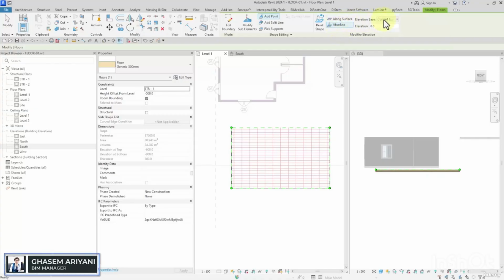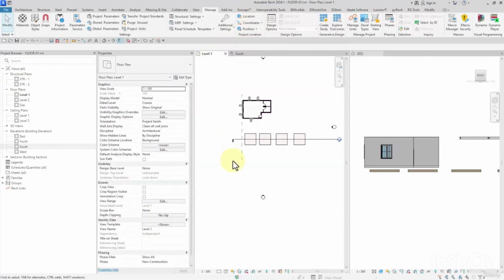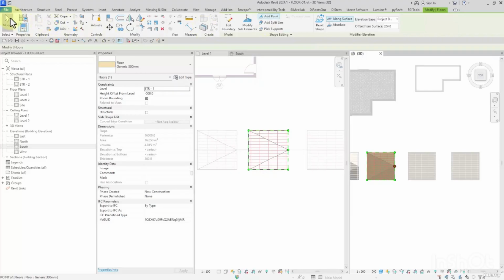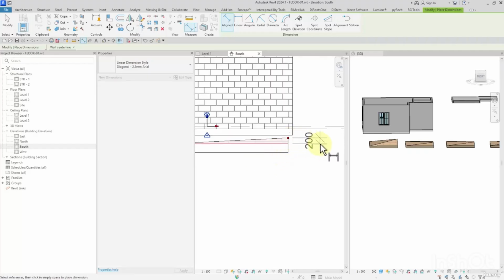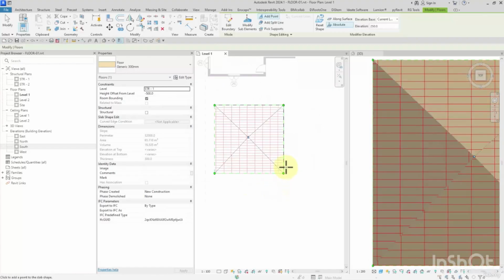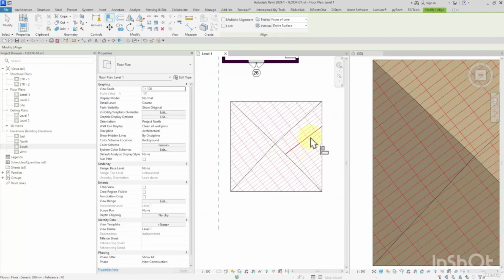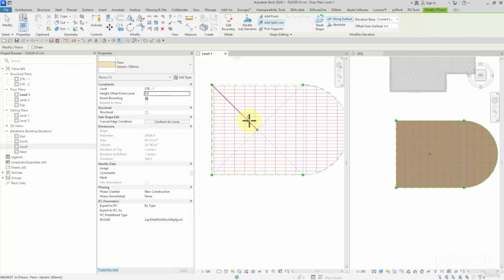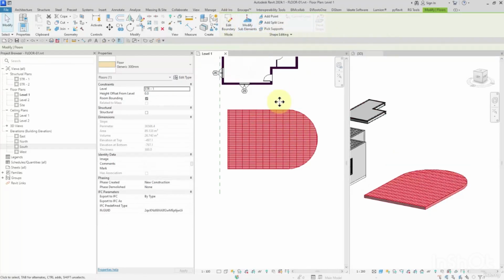245 Session 1